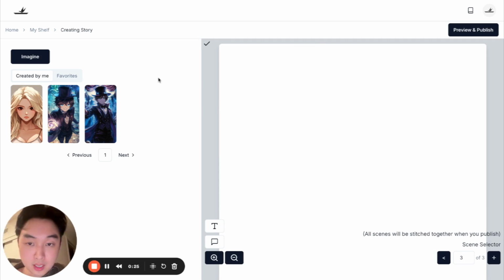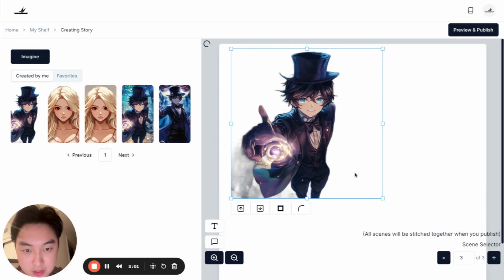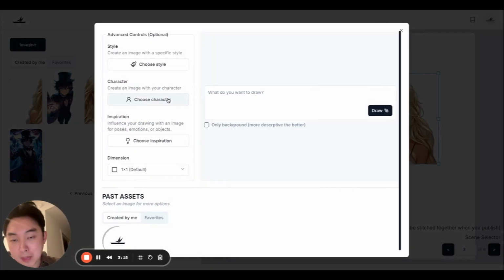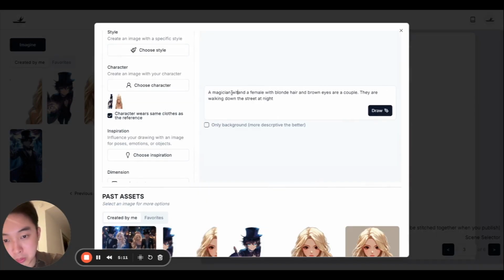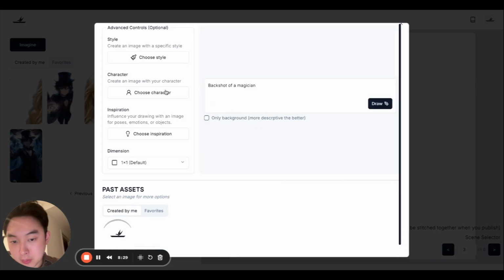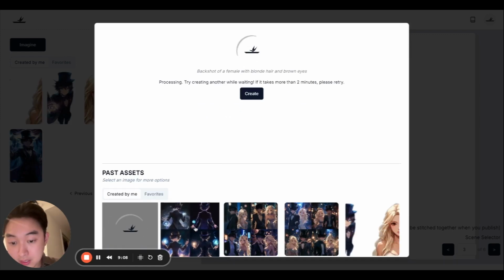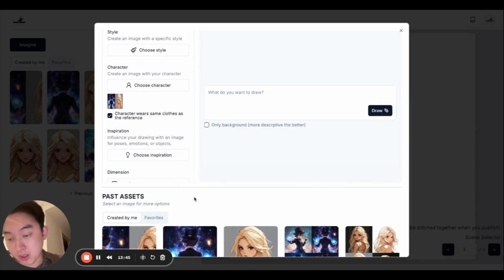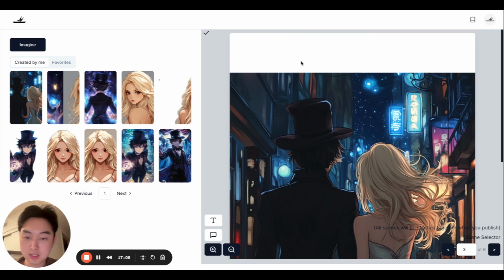Creating multiple characters in one scene